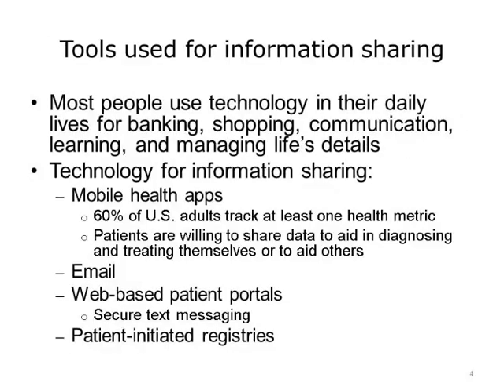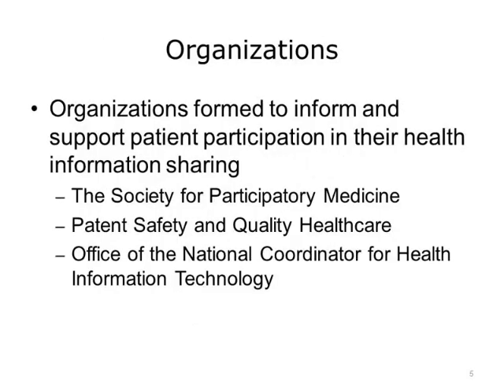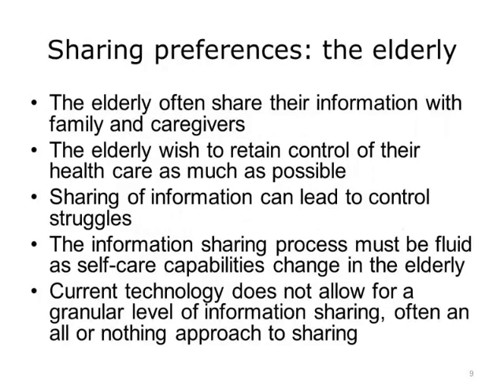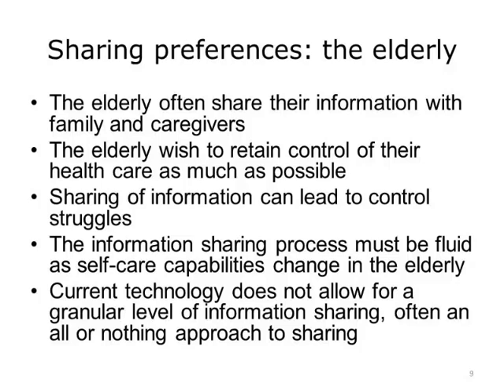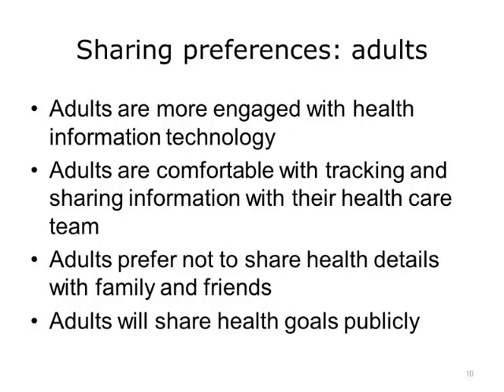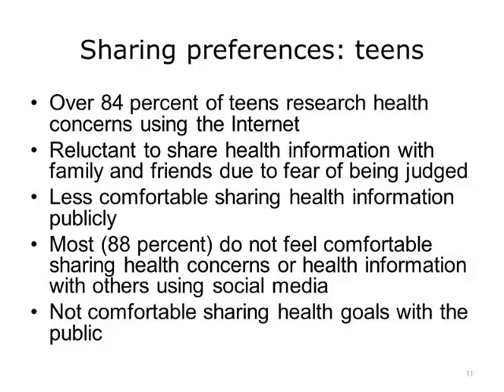ONC Component 22 Unit 11 Lecture b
Unit 11: Supporting Patient-Driven Care Coordination

Lecture b: Patient Preferences for Information Sharing:
 • Need for information sharing
 • Tools
 • Organizations
 • Current state
 • Patient-provider partnership
 • Demographic considerations
 • Challenges

Description: Welcome to Care Coordination and Interoperable Health IT Systems, Supporting Patient-Driven Care Coordination. This is Lecture b, which will patient preferences for information sharing.
This unit will cover the following learning objectives: 1) explain the importance of patient-driven care coordination; 2) list ways a patient can use technology to drive care decisions; and 3) describe the concept of patient-initiated information exchange. This unit will explore the use of technology to support and enable patient driven coordinated care.

Summary: Although tools are emerging that support easier access to information sharing, there are technical and cultural barriers yet to be addressed. In addition, patient preferences for information sharing are influenced by the age and demographics of the patient and family, and this must be taken into consideration when developing tools and processes for information sharing.